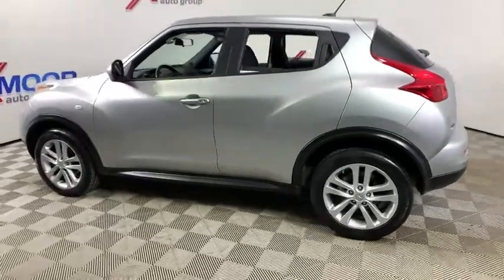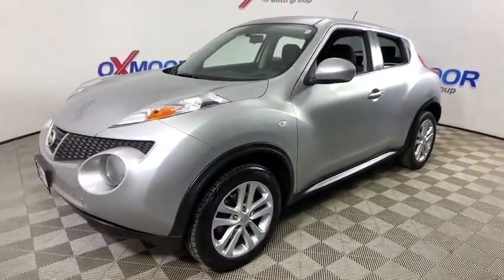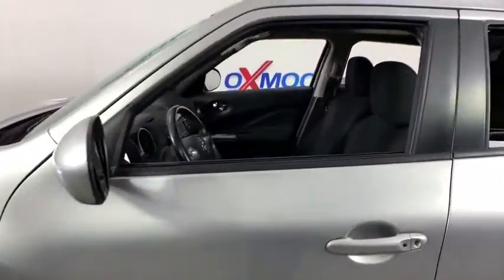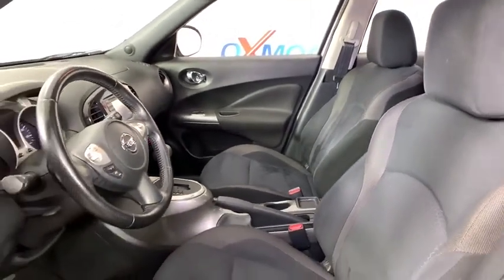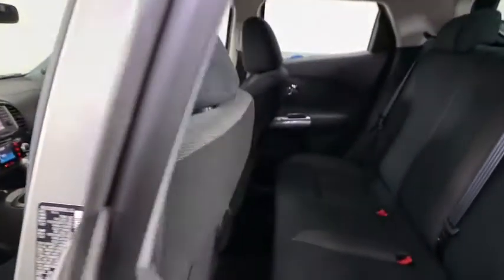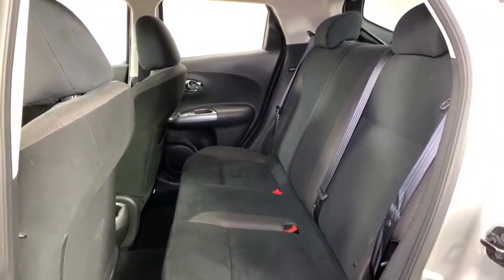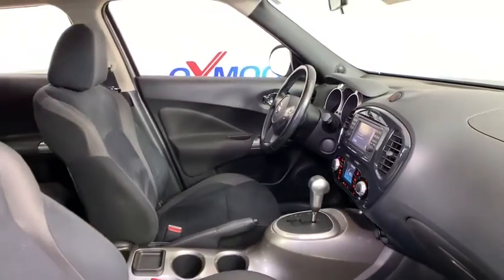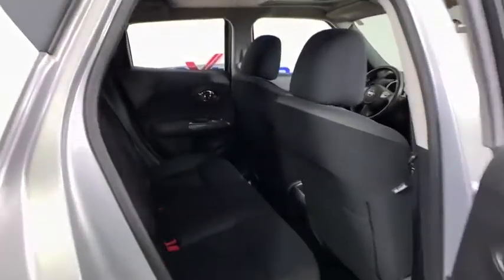2011 Nissan Juke at Oxmoor Toyota | Louisville & Lexington, KY T48797B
Chrome Silver Used 2011 Nissan Juke available at Oxmoor Toyota in Louisville, Kentucky. Servicing the Lexington, Elizabethtown, KY New Albany, IN Jeffersonville, IN area.

Oxmoor Toyota
8003 Shelbyville Rd

** GREAT BEGINNER CAR w/  SUPER LOW MILES **, ** SUNROOF / MOONROOF **, ** AUTO and POWER OPTIONS **,  ** LOCALLY OWNED **, ** SUPER CLEAN INSIDE AND OUT **, ** EXCEPTIONAL SERVICE HISTORY **, ** 16 ALLOY WHEELS **, ** EST 32 MPG HWY **.